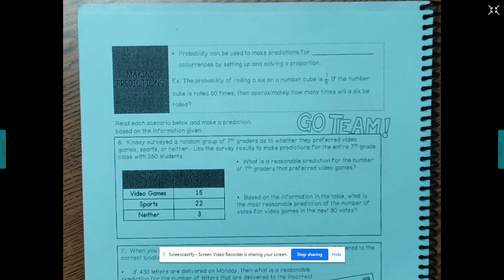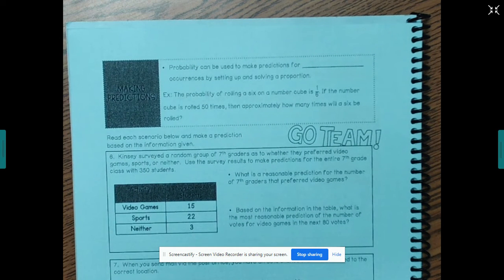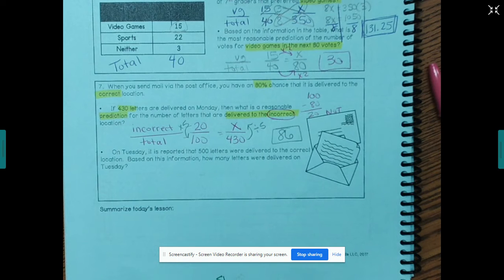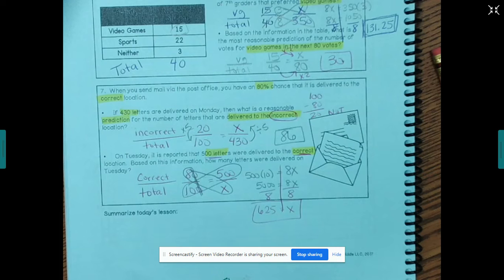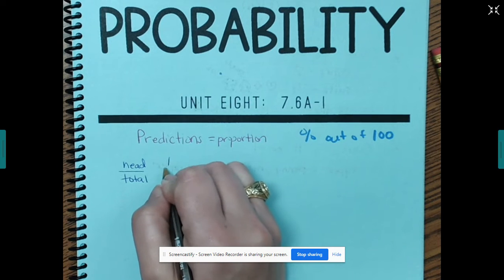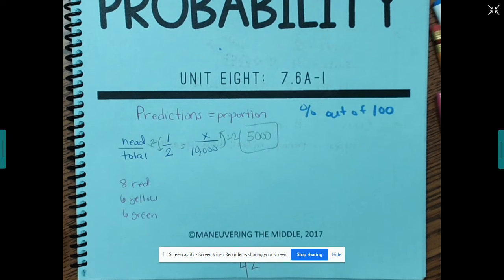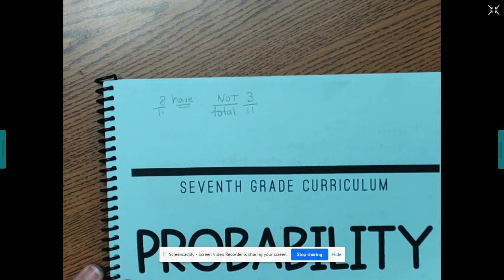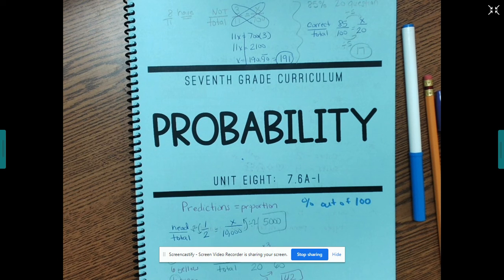Predictions and probability class notes 2/10 - 2/11